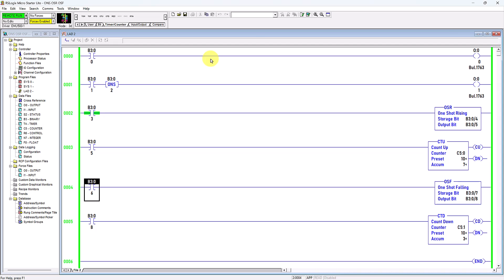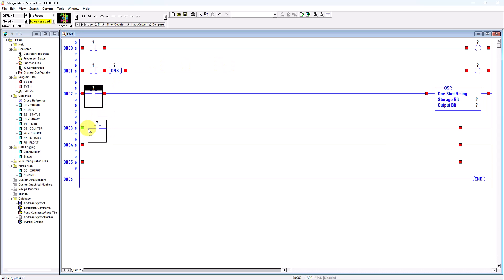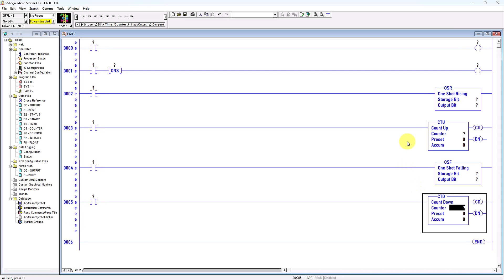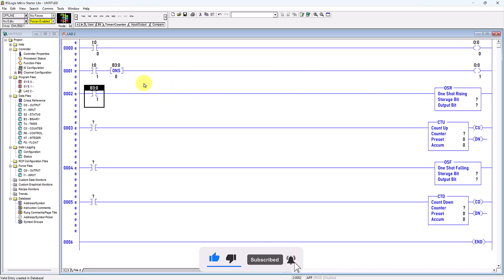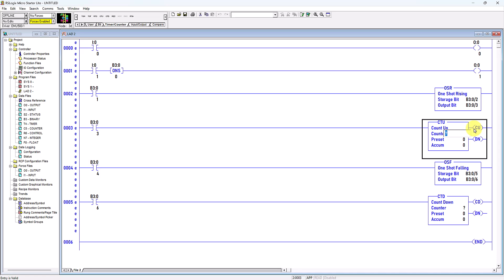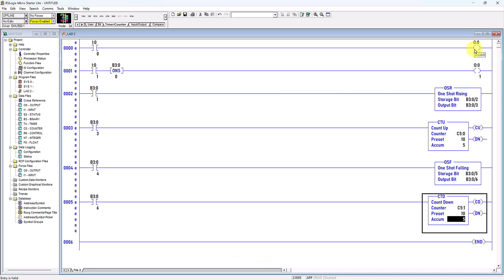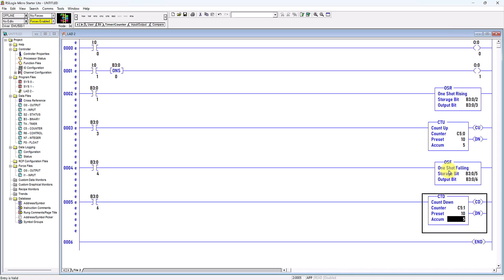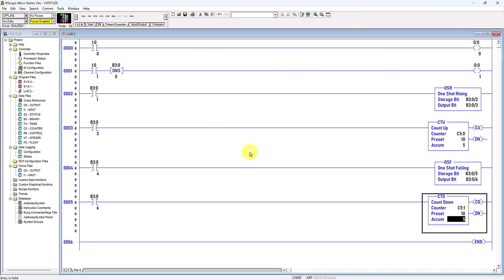Basic PLC 26 : One Shot ONS, One Shot Rising OSR and One Shot Falling OSF Bit Instructions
Dive into the World of One Shot Instructions: ONS, OSR, and OSF in PLC Programming! 🚀 Explore the power of these essential bits in industrial automation. Learn how ONS creates a momentary pulse, OSR triggers on a rising edge, and OSF responds to a falling edge. Join us for an in-depth tutorial on these critical PLC instructions, and discover how they enhance precision and efficiency in your control systems. Don't miss out – click to watch now and elevate your automation skills! 💡